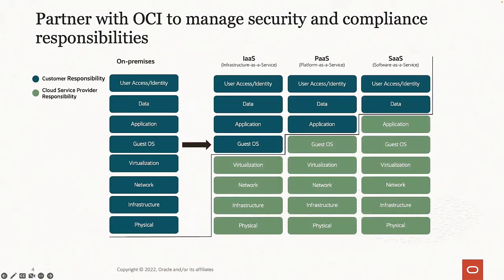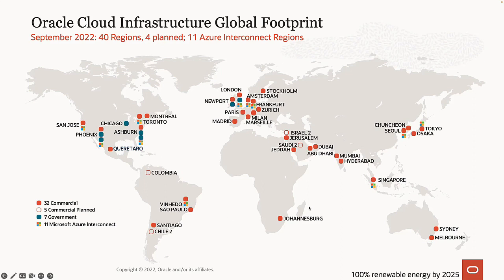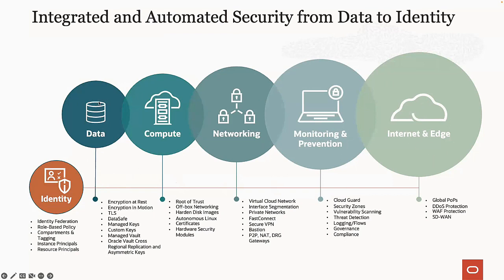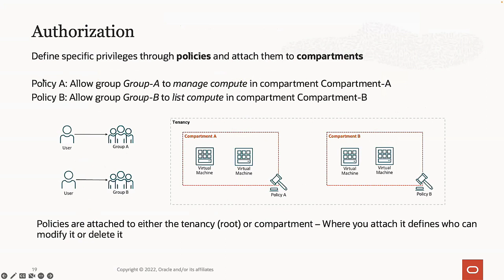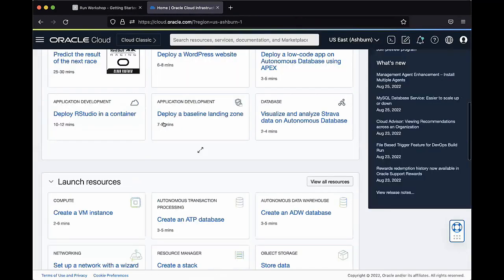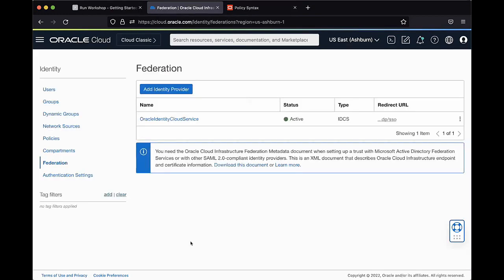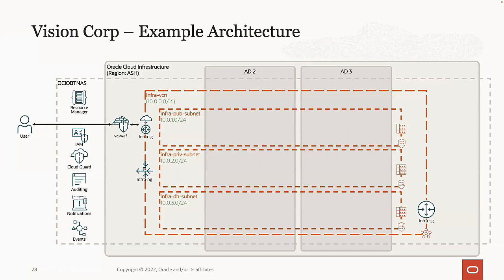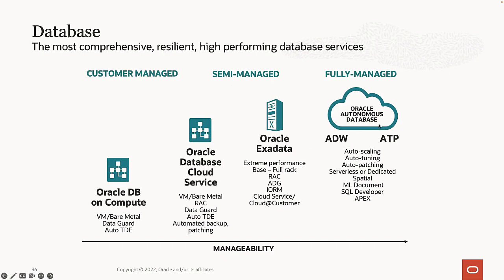Day One and Beyond - Season 3 - Oracle Cloud Technical Quick Start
This session covers Identity and Access Management (IAM) along with basic networking to get started on this journey. We will be talking about Users, Groups, Principals, and Polices, along with the core tenets of virtual network design that will help set the foundations for application deployment. Networking topics include Virtual Cloud Networks (VCN), route tables, CIDR, and Security Lists (SL) / Network Security Groups (NSG).